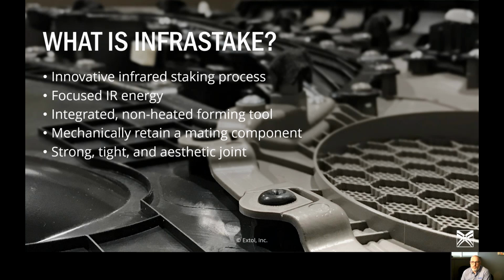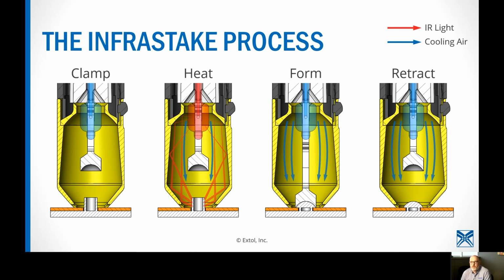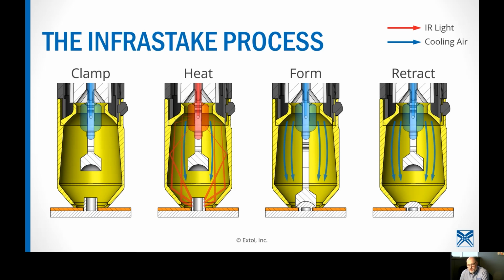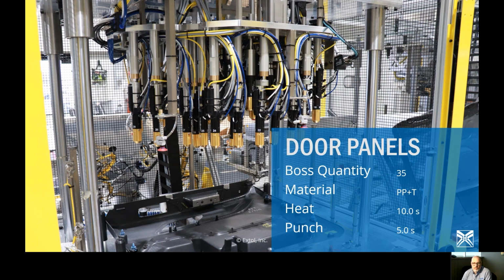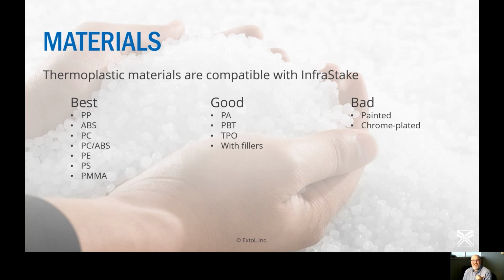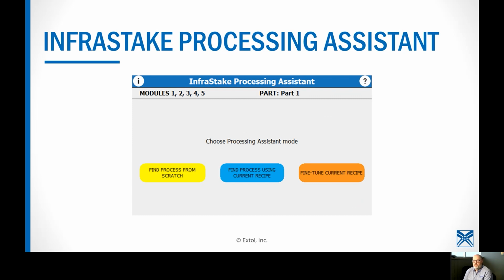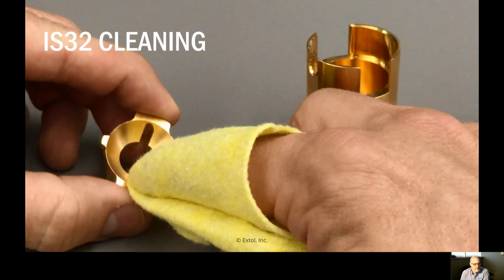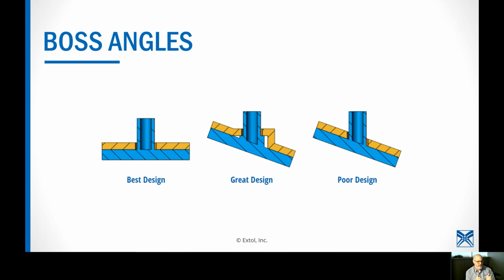InfraStake, The Premier IR Plastic Staking Technology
Learn more about this technology and other custom automation at Extol

OVERVIEW:
InfraStake is a clean staking process that uses focused infrared energy to heat and form a plastic boss. In this webinar, you’ll learn how InfraStake produces the tightest and strongest plastic assemblies.

TOPICS:
- How the InfraStake process works
- How InfraStake compares to other plastic staking technologies
- Which applications are best-suited for InfraStake
- How to design your parts for InfraStake
- How the InfraStake Processing Assistant helps optimize parameters
- The key equipment components of InfraStake

CHAPTERS:
0:00 Introduction
2:06 What is InfraStake and the staking process
3:27 Staking Technologies & forms of heat transfer
6:47 The IR of InfraStake
7:51 Light Source: tungsten halogen lamps
8:40 The InfraStake process
18:18 InfraStake benefits
25:30 InfraStake applications
26:20 Individual application examples
33:42 Design guidelines
36:40 Materials
41:01 InfraStake modules and concentrators
44:26 InfraStake processing
47:07 Questions